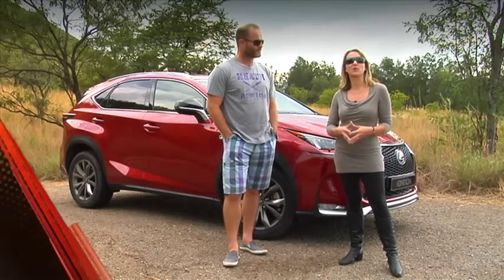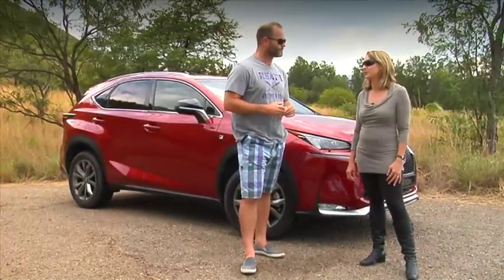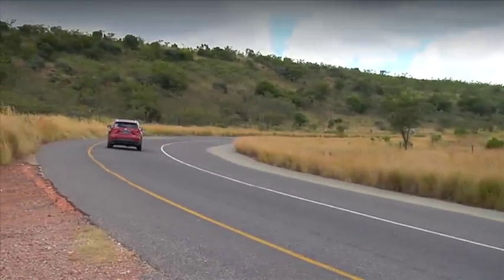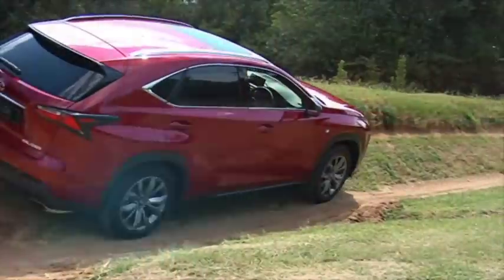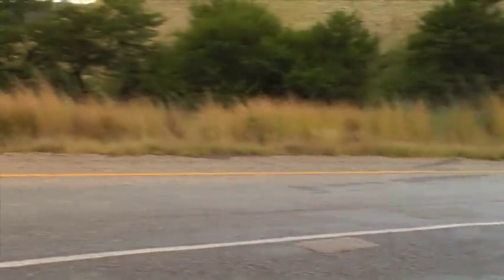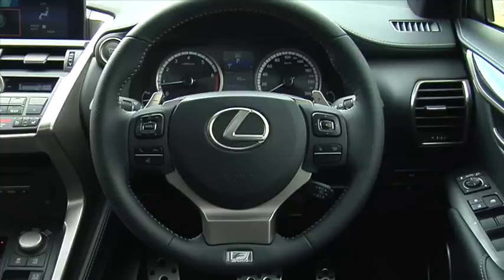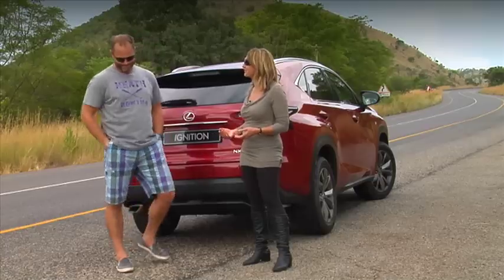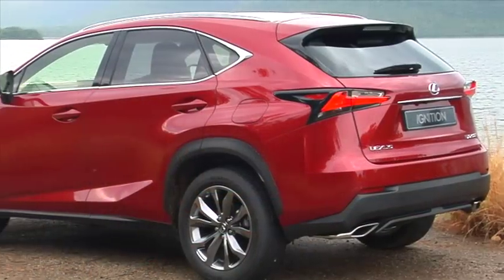Lexus NX 200t F-Sport